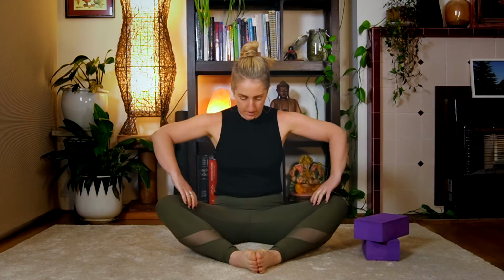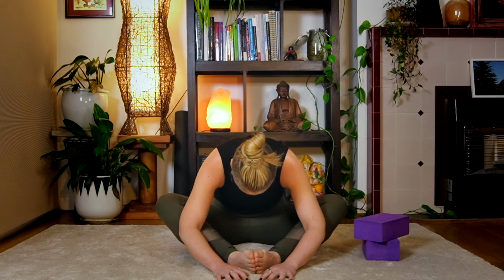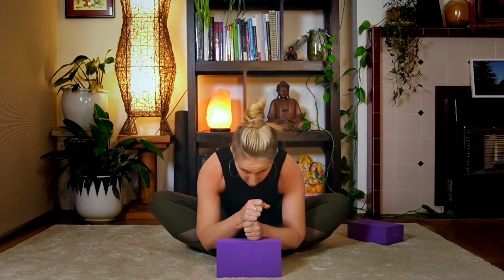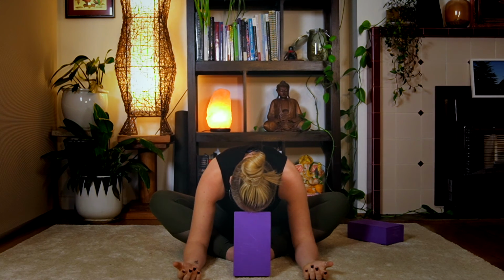How to use blocks for Butterfly Pose (Bound angle) | Yin Yoga help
Ever wondered how you might use your blocks in butterfly to enhance or support your experience?

Blocks can be used in a variety of ways in all yoga postures.

Here are three ways you can experiment with blocks in butterfly.

Leave me a comment on how these worked for you, or if you have a different way of using blocks.